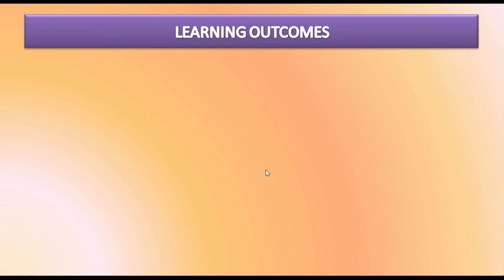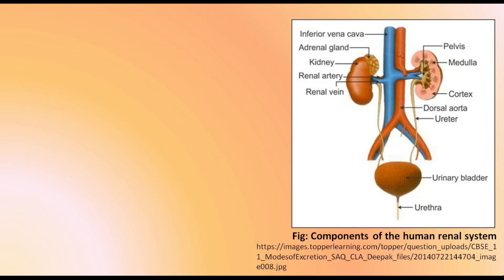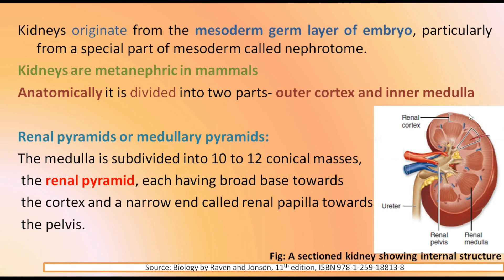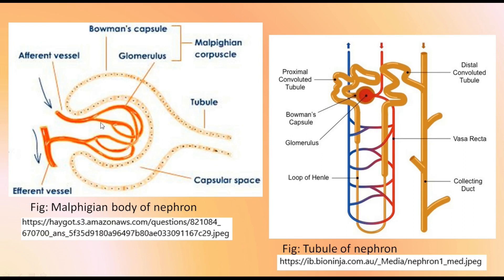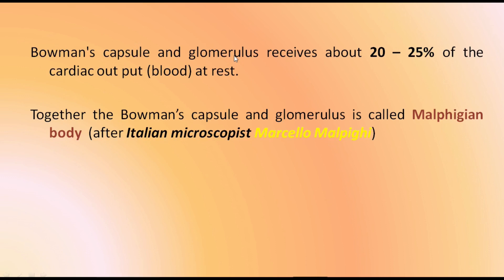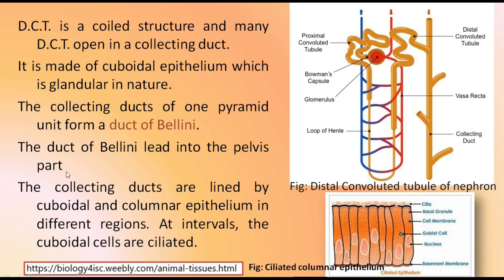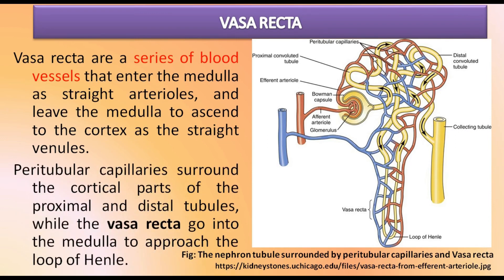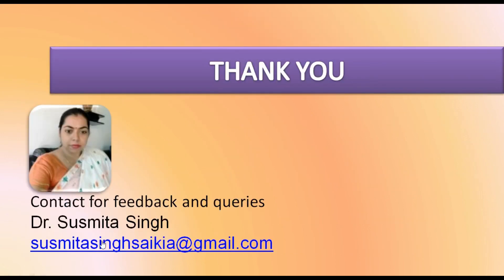Physiologic Anatomy of Kidney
The presentation details the structure and functions of kidneys, more specifically, the arrangement, structure, and types of the nephron
Instructor: Dr. Sushmita Singh, Faculty Member, Dimension Academy Junior College, Tezpur, Assam